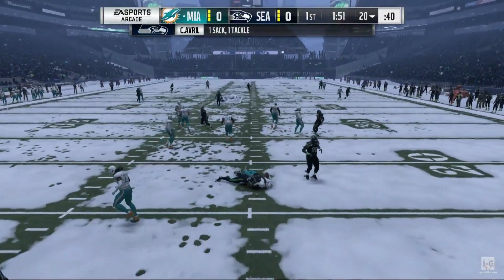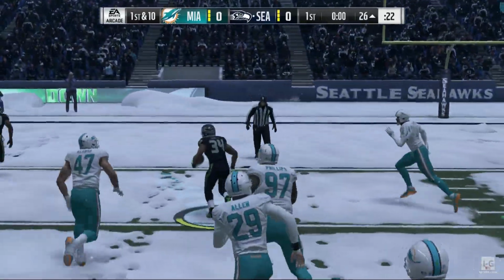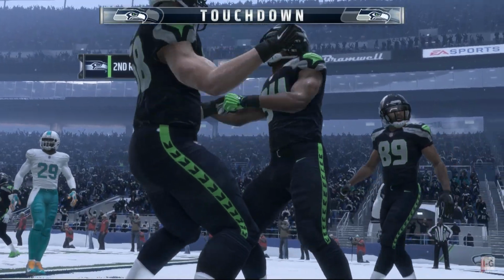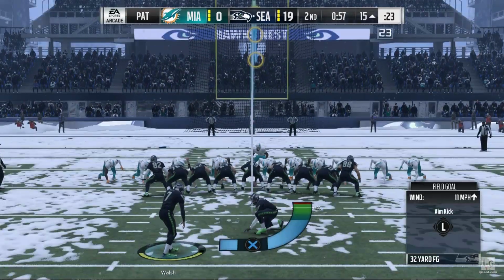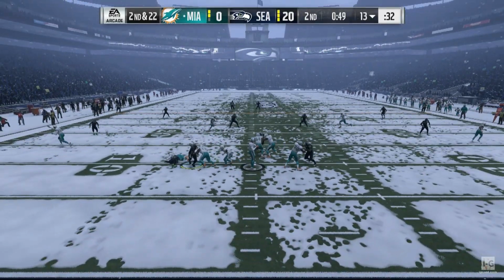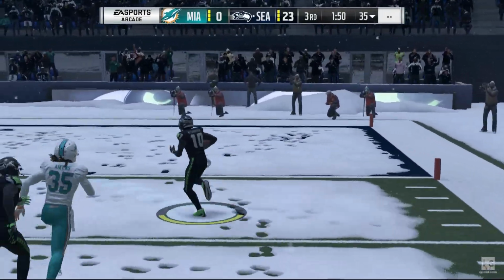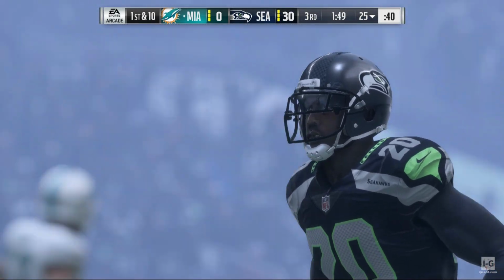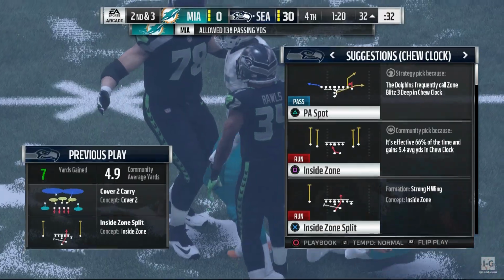Madden NFL 18 Snow Gameplay - Miami Dolphins vs Seattle Seahawks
This video features a gameplay of a match taking place during snow/snowy weather in Madden NFL 18 on PlayStation 4 between Miami Dolphins and Seattle Seahawks.

You can see the graphics and the features of a match taking place during snow in Madden NFL 18.

Madden NFL 18 is an American football sports video game based on the National Football League and published by EA Sports for PlayStation 4 and Xbox One.
It was released worldwide on August 25, 2017, although those who pre-ordered the "G.O.A.T. Edition" were able to play it earlier. It is the first game of the series since Madden NFL 06 & Madden NFL 07 to not be released on both PlayStation 3 and Xbox 360, and also the first game in the main series to be available on only two platforms since Madden NFL '94.